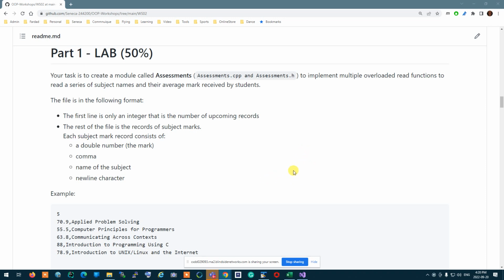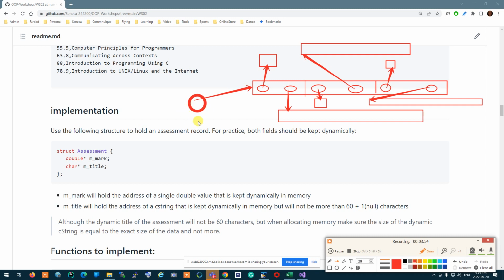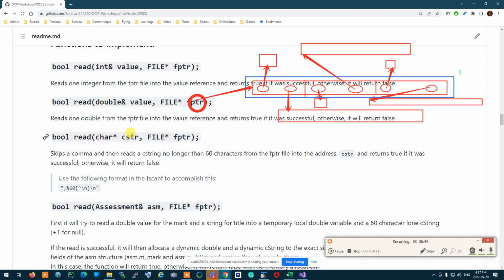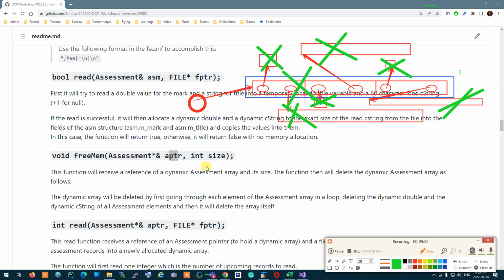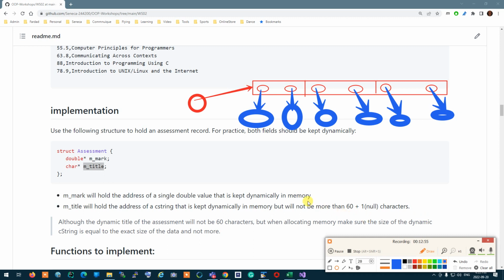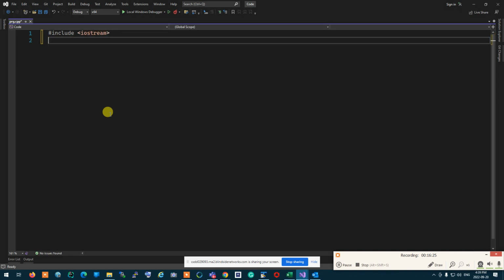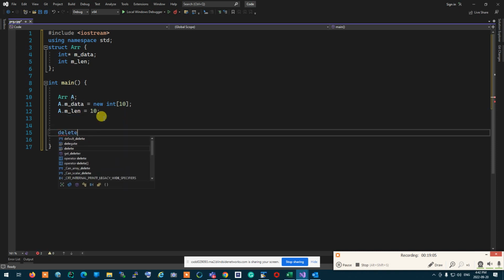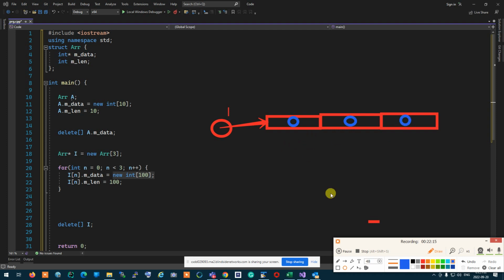OOP244 - 2227 - Workshop 2 Overview Part 1